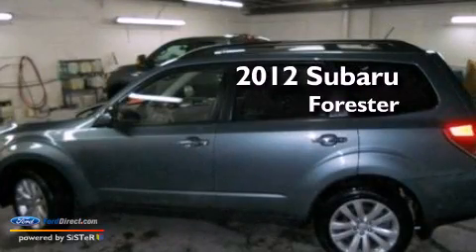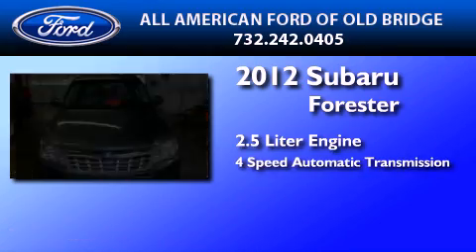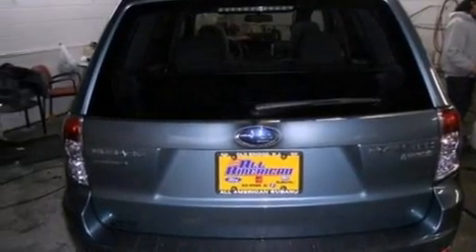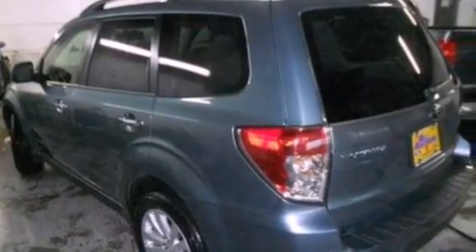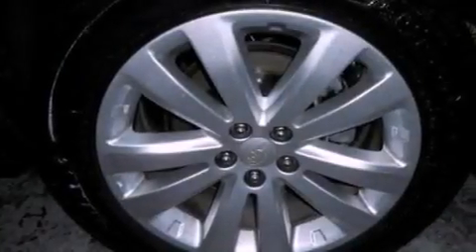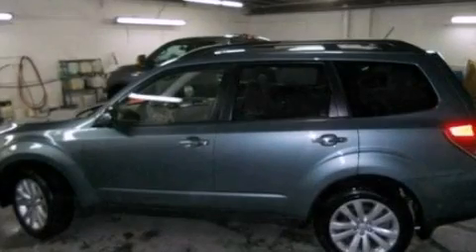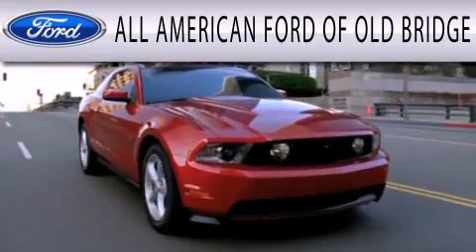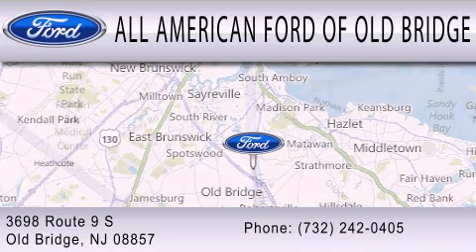Preowned 2012 SUBARU FORESTER Old Bridge NJ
Year : 2012
 Make : SUBARU
 Model : FORESTER
 Engine : 2.5L H4 16V MPFI DOHC
 Trans . : 4-SPEED AUTOMATIC
 Exterior : SAGE GREEN METALLIC
 Miles : 8,249
 Interior : PLATINUM
 Stock : U89379